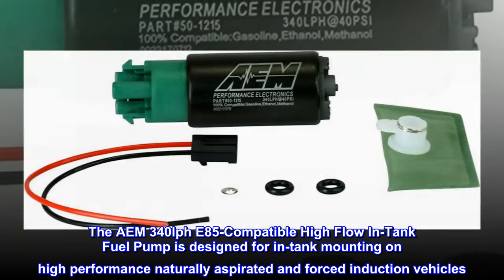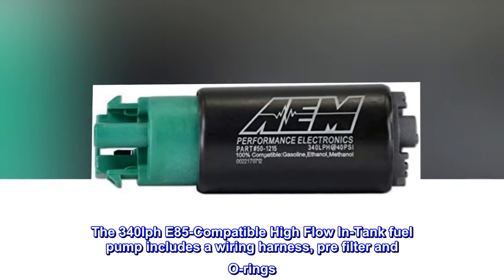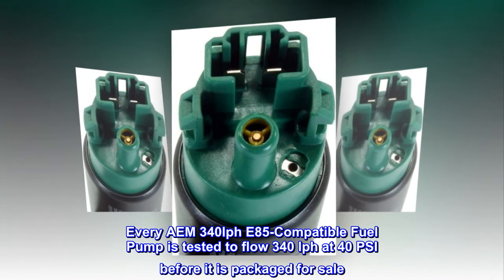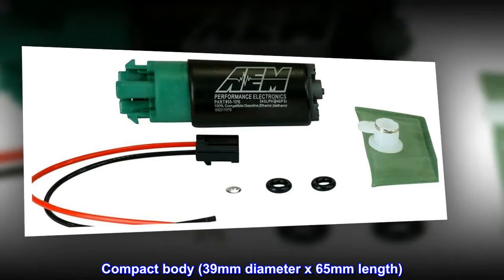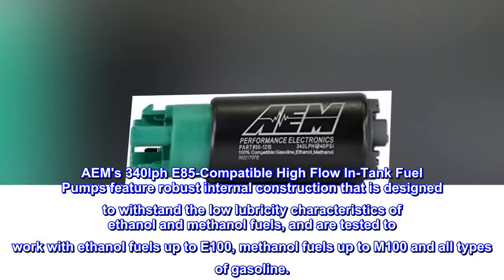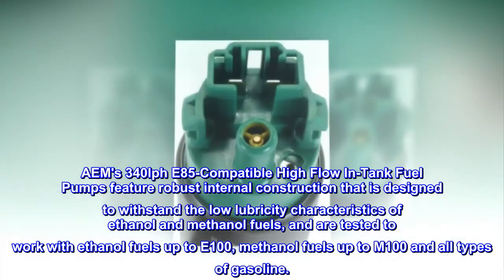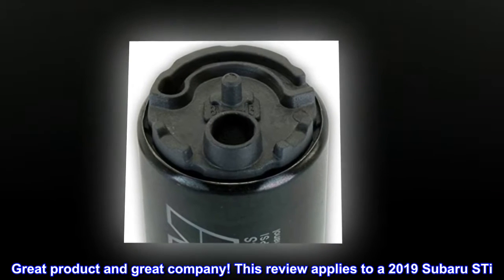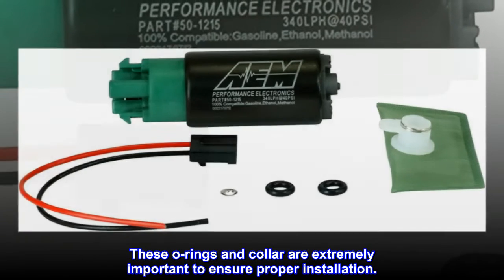AEM 50-1215 E85-Compatible High Flow In-Tank Fuel Pump (340lph)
The AEM 340lph E85-Compatible High Flow In-Tank Fuel Pump is designed for in-tank mounting on high performance naturally aspirated and forced induction vehicles
The 340lph E85-Compatible High Flow In-Tank fuel pump includes a wiring harness, pre filter and O-rings. Every AEM 340lph E85-Compatible Fuel Pump is tested to flow 340 lph at 40 PSI before it is packaged for sale
Tested and compatible with ethanol fuels up to E100, methanol fuels up to M100 and all types of gasoline
Compact body (39mm diameter x 65mm length)
Includes pre filter, hose, clamps, flying lead, end cap and rubber buffer sleeve
AEM's 340lph E85-Compatible High Flow In-Tank Fuel Pumps feature robust internal construction that is designed to withstand the low lubricity characteristics of ethanol and methanol fuels, and are tested to work with ethanol fuels up to E100, methanol fuels up to M100 and all types of gasoline.

Great product and great company! This review applies to a 2019 Subaru STi. Be sure you replace all of the o-rings provided also transfer the plastic collar from the OEM pump to the AEM pump. These o-rings and collar are extremely important to ensure proper installation.